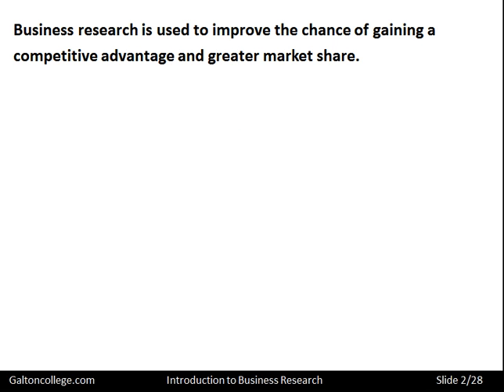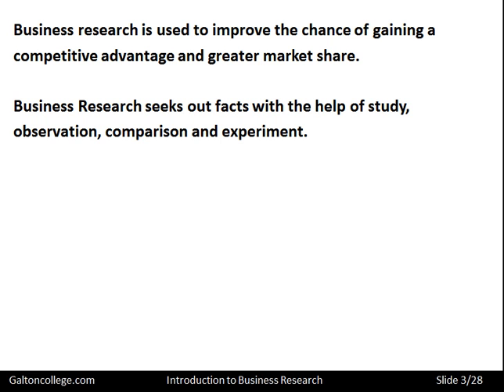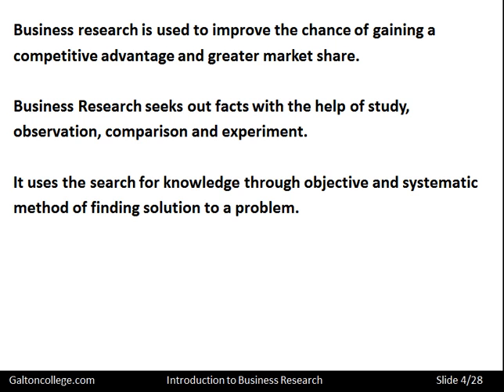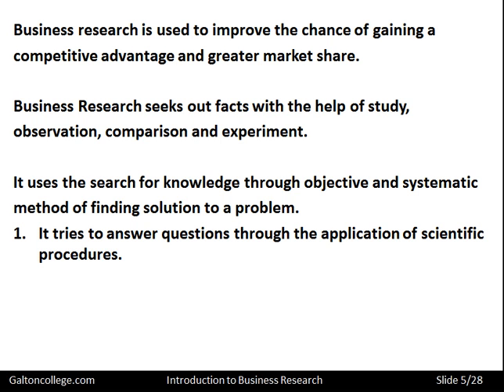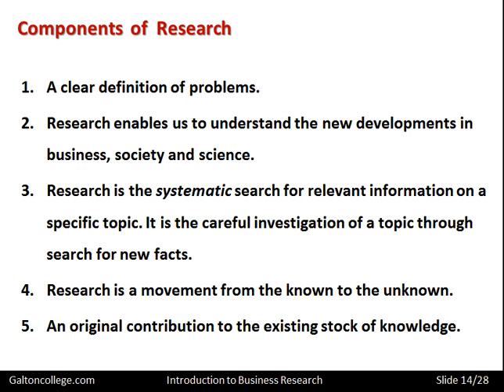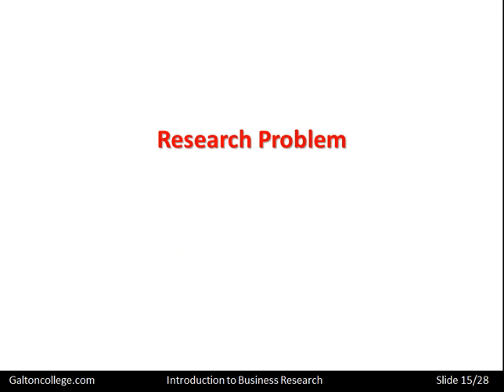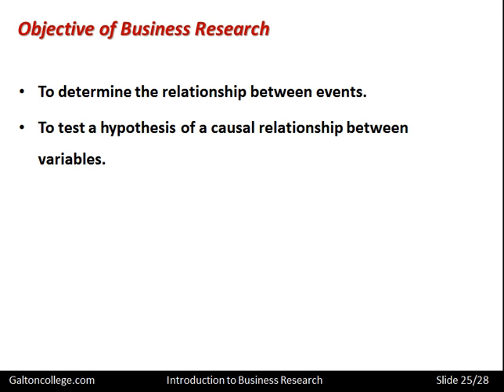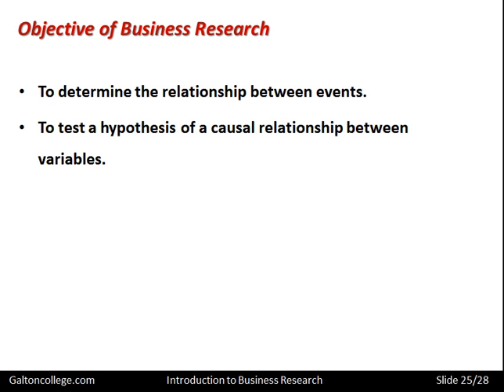Introduction to Business Research